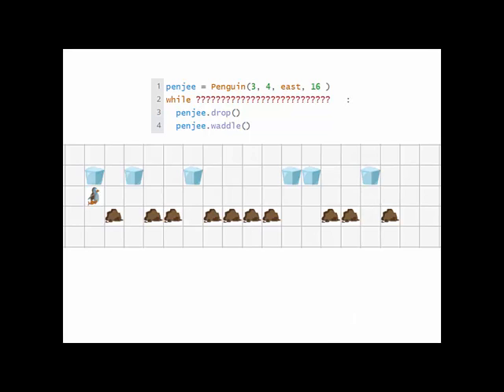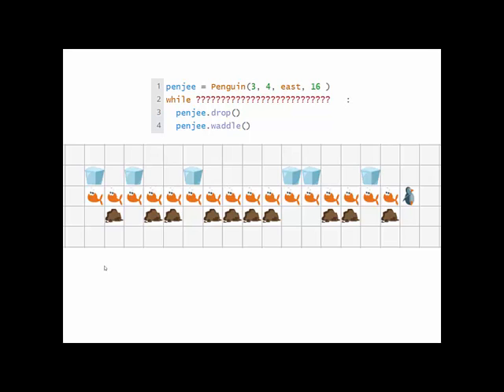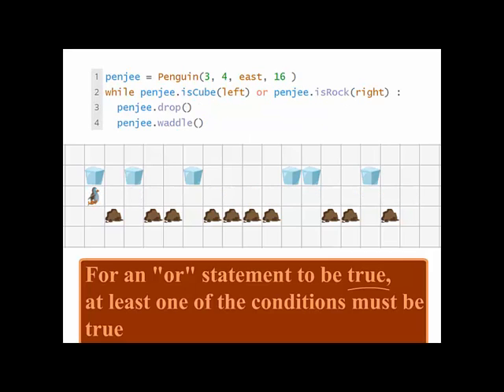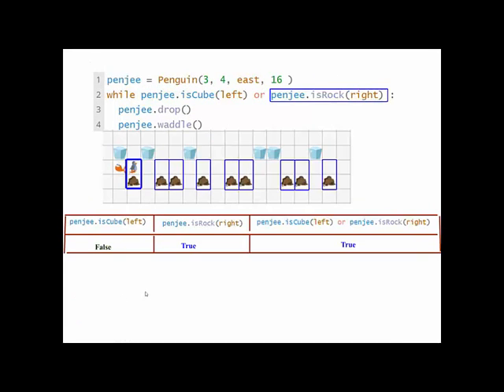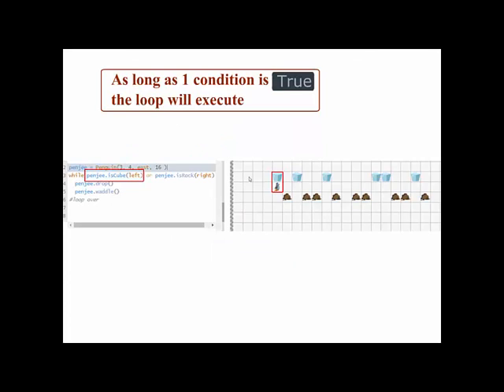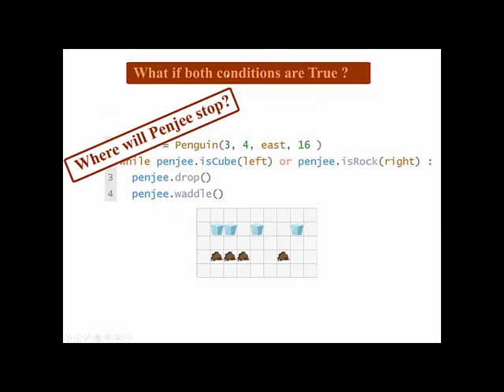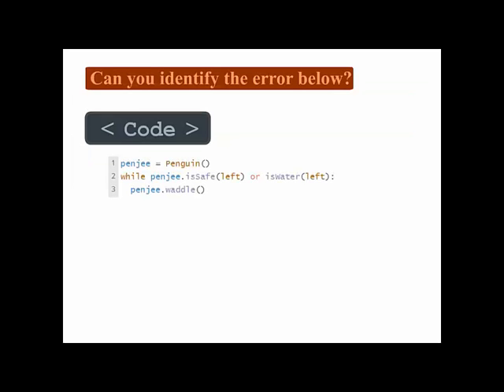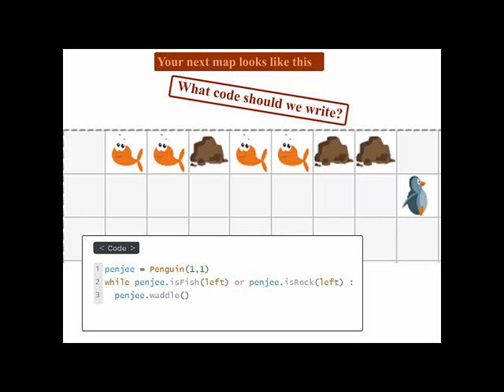Or Statements in Python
Understanding "or" statements in Python. Explained graphically using penjee.com.